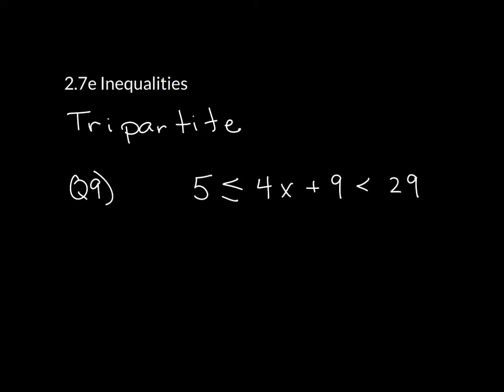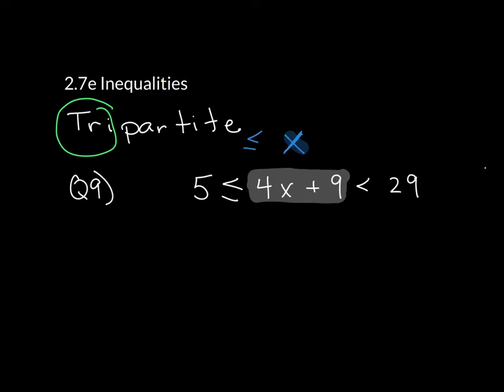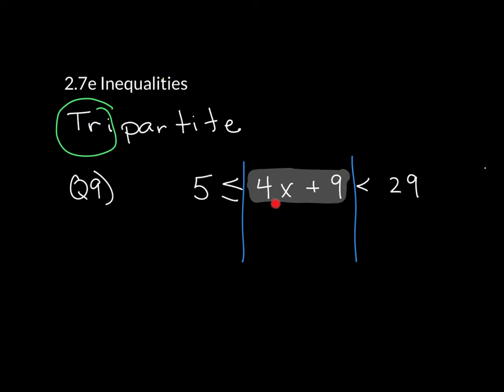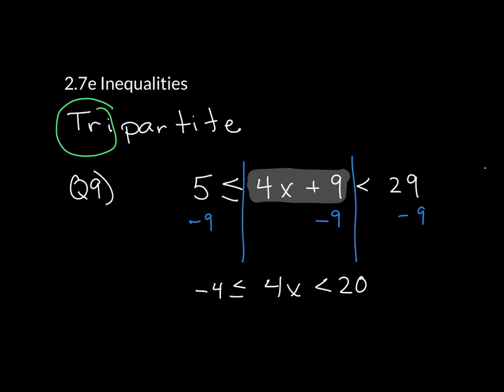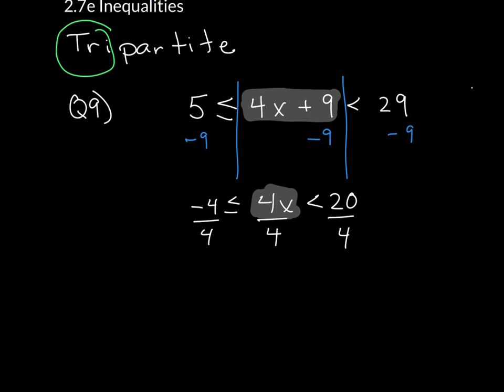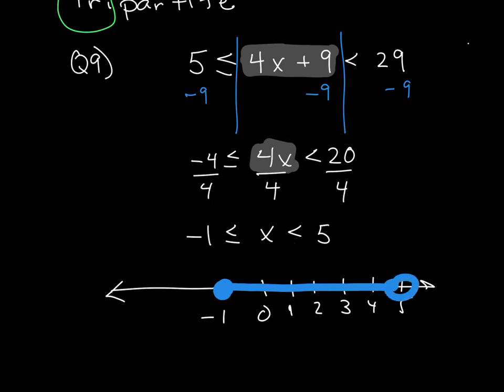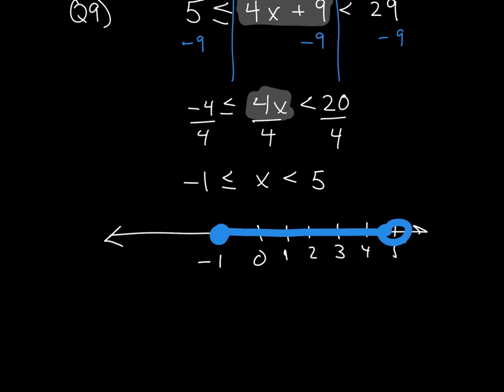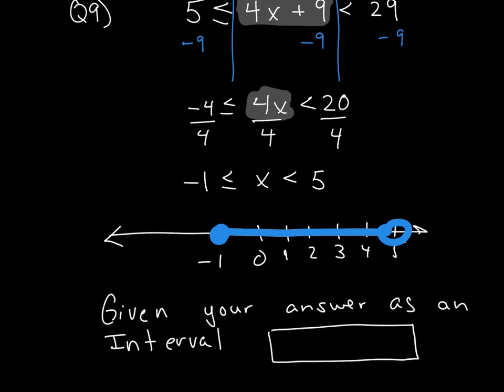2.7e Inequalities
Three part inequalities.